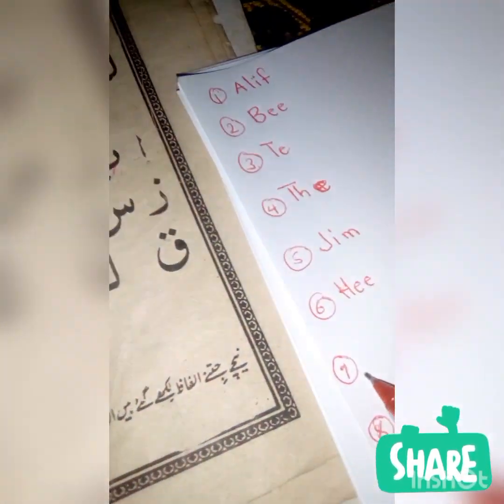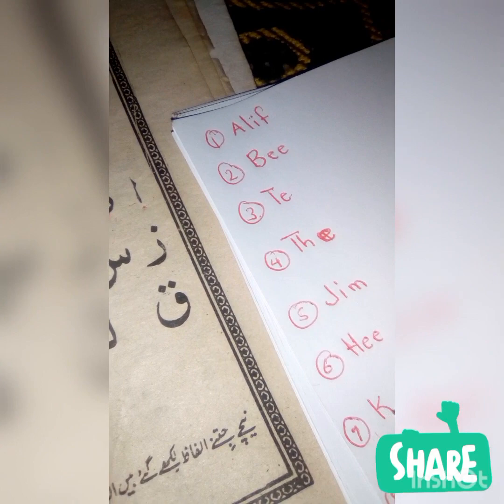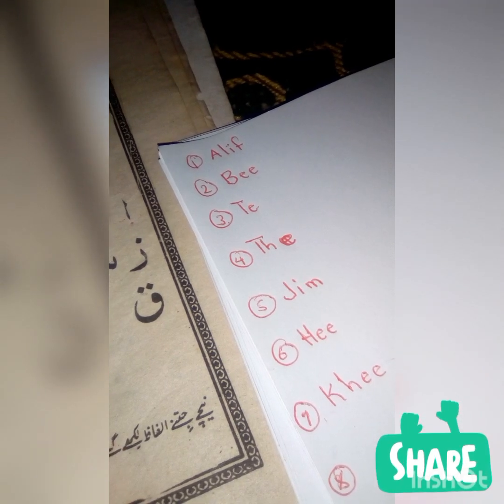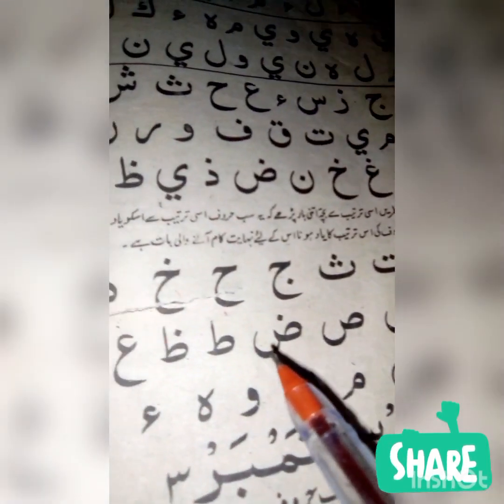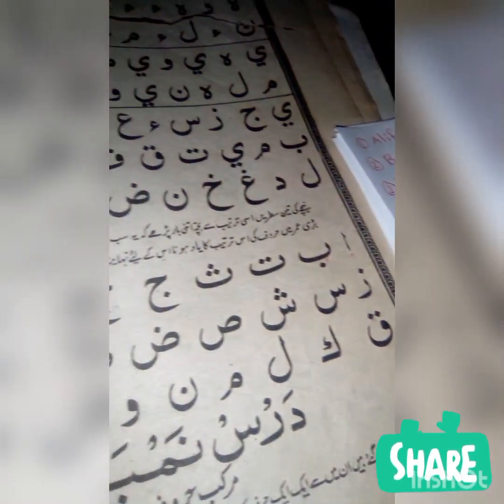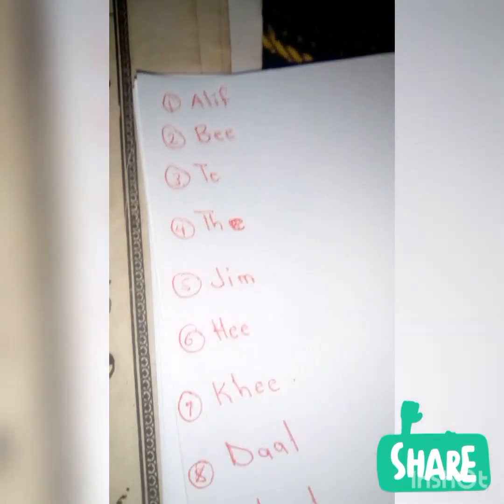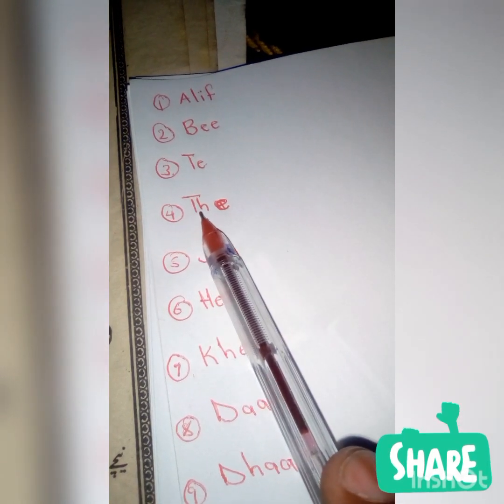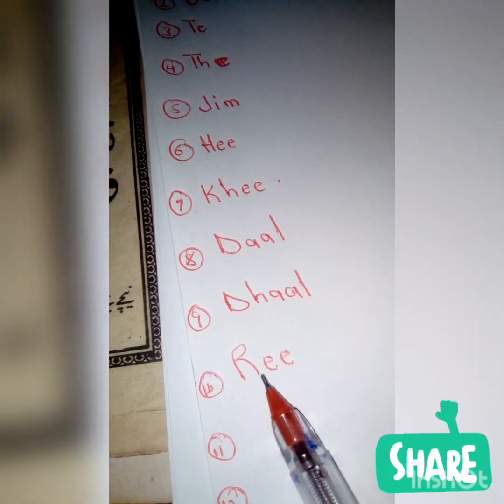Arabic Alphabets serie 1 part 1